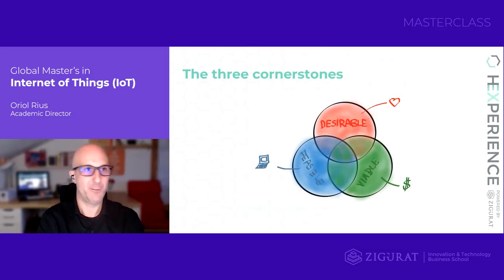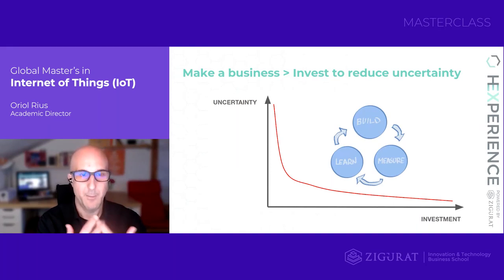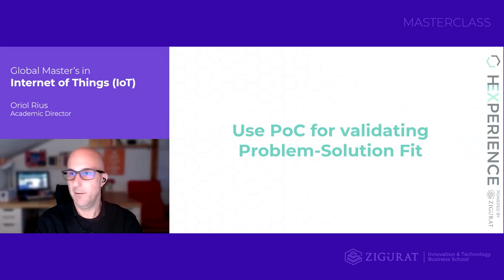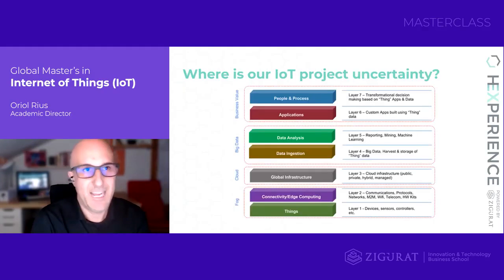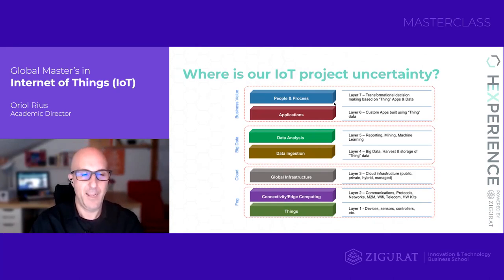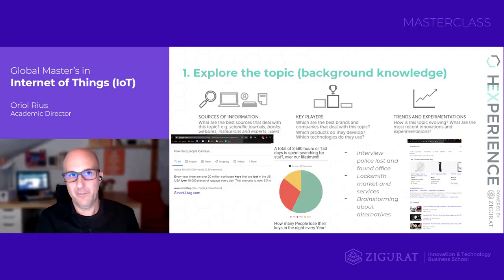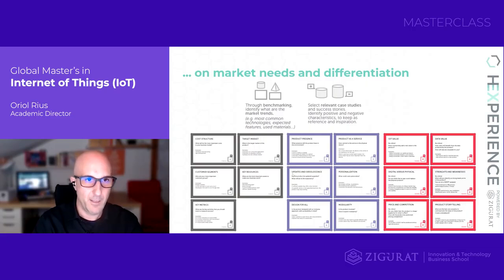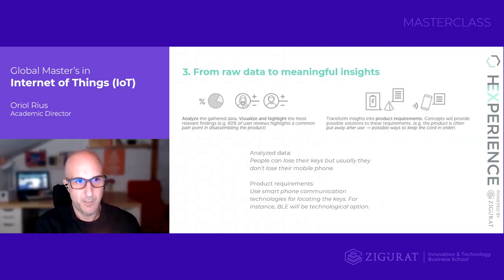[Workshop] Global Master's in IoT - Facing an IoT project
En este vídeo explico como podemos enfocar un proyecto de IoT, como acotar sus incertidumbres por parte de equipos sin background técnico.